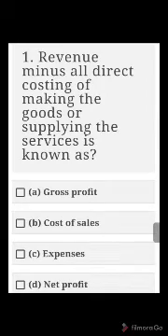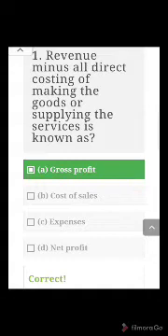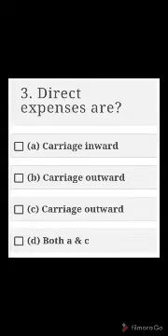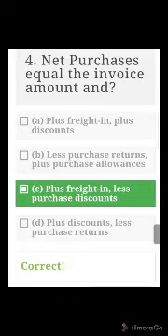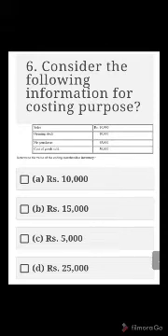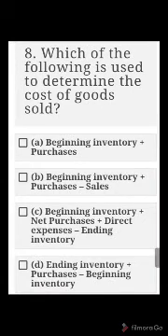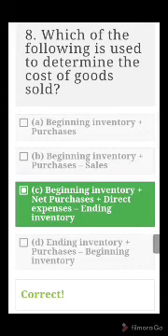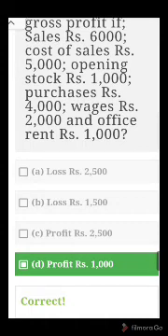Cost accounting multiple choice questions part 1 | cost accounting MCQs | House of Commerce